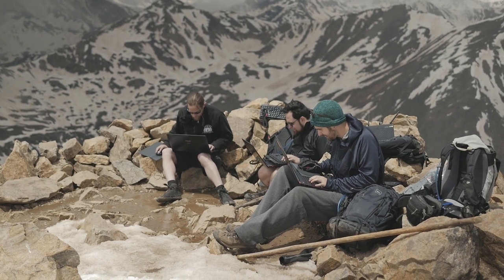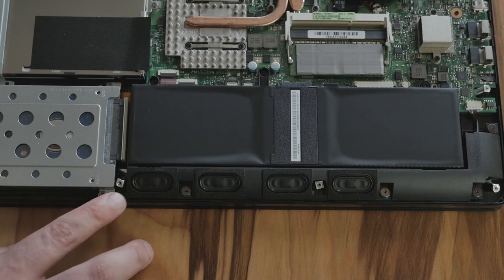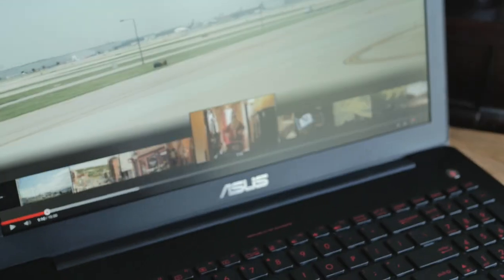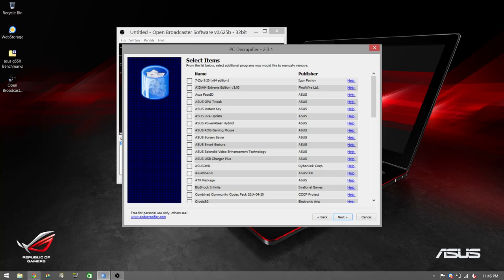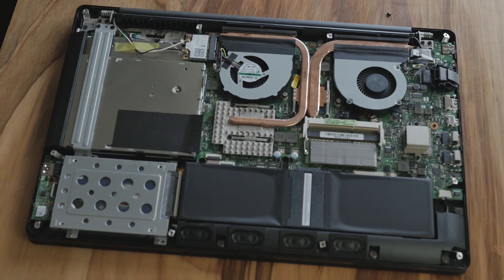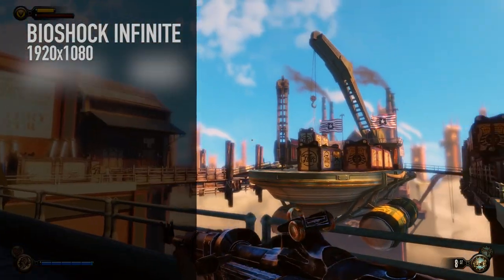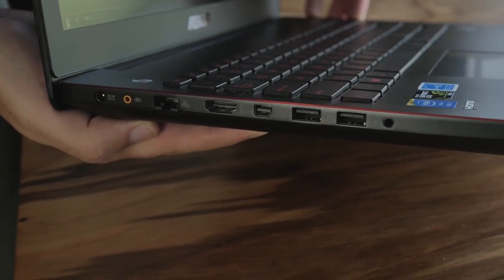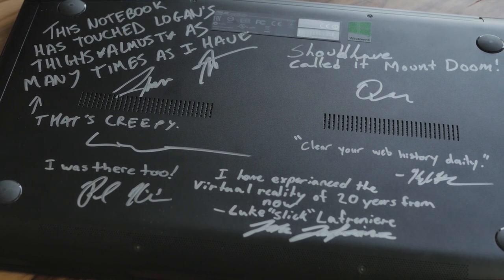Asus G550JK Gaming Notebook Contest & Review - Win This!